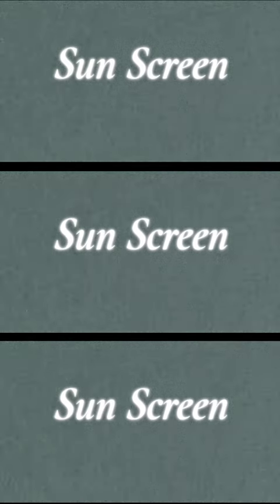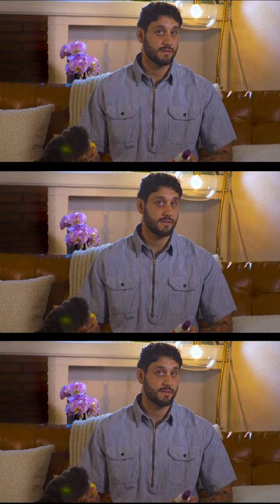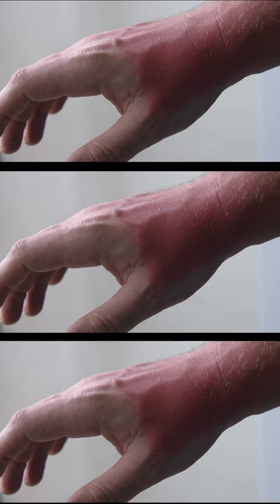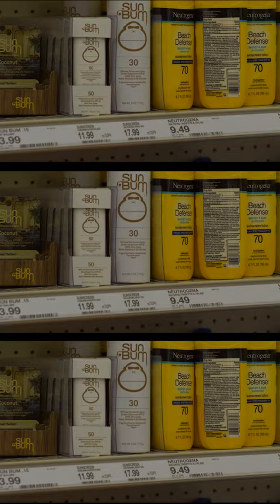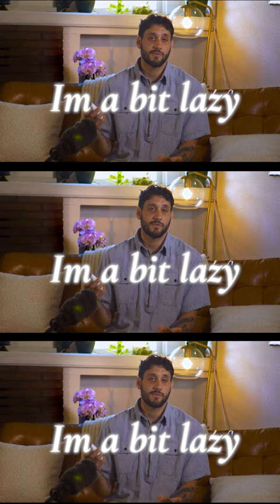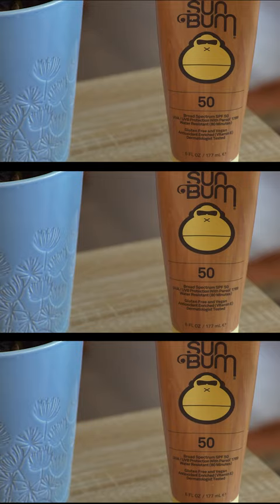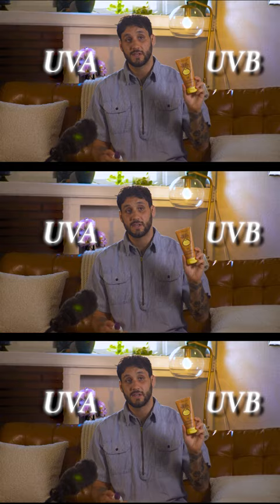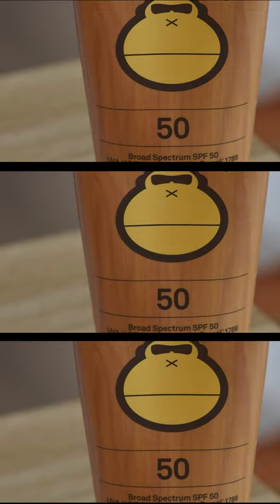Why sunscreen is good for BJJ!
In this video imp going to not only teach you how to stop skin infection in bjj but also show you a step by step routine for all your bjj skin care needs. bjj is a contact sport so we need to make sure we are always keeping ourselves clean.
All Products mentioned here

Breaking points